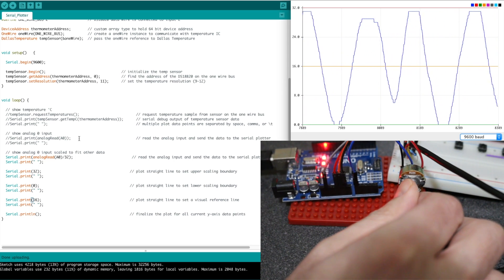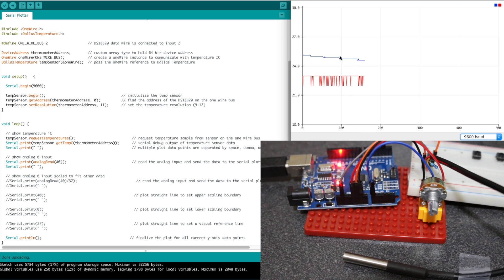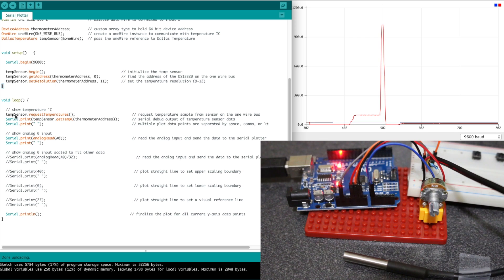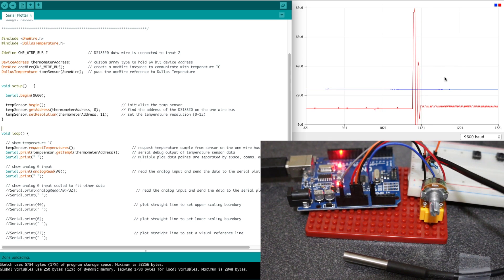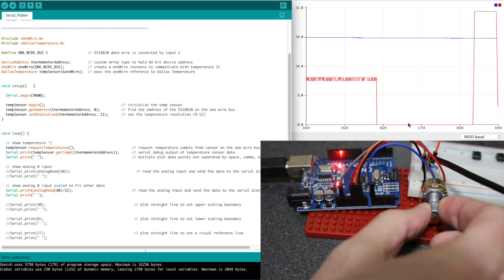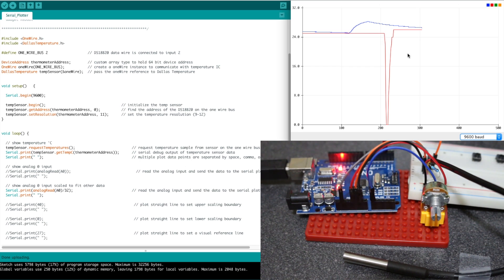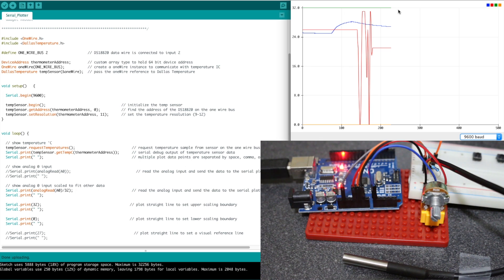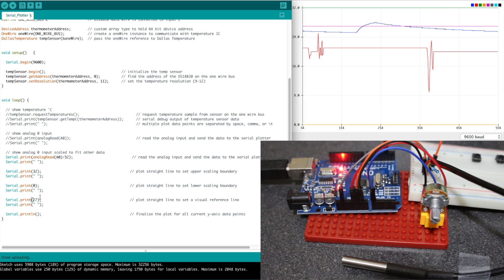Making Use Of The Arduino Serial Plotter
Taking a look at some of the advantages and limitations of the built in Arduino serial plotter - a great alternative to the serial monitor terminal.

It is useful for watching changes in trends such as temperature logging, monitoring multiple inputs and comparing them, even using it as a simple oscilloscope or logic analyzer.

Some tricks and work-arounds can help make the interface and experience a lot better though.